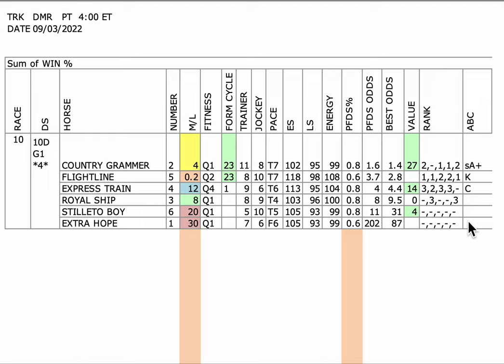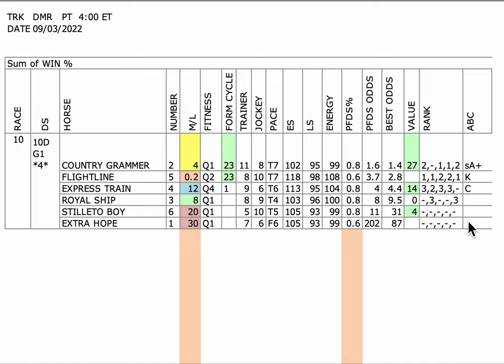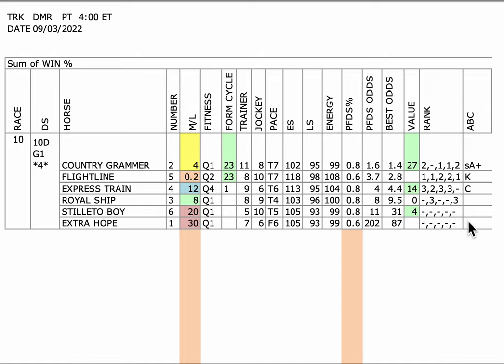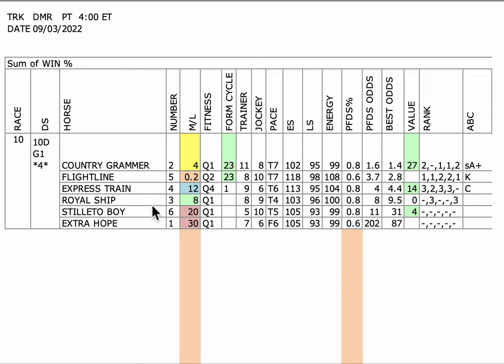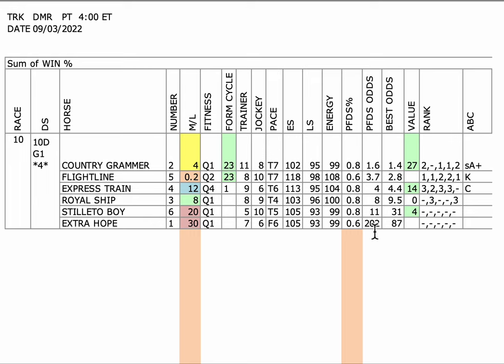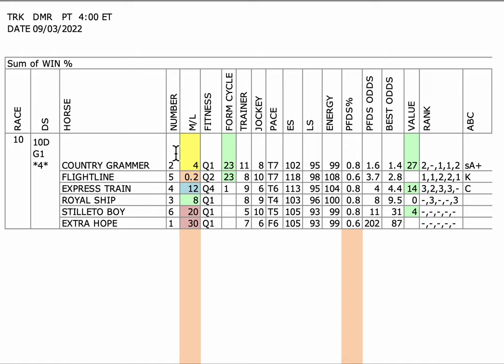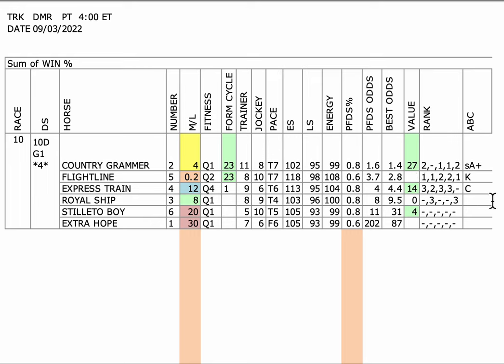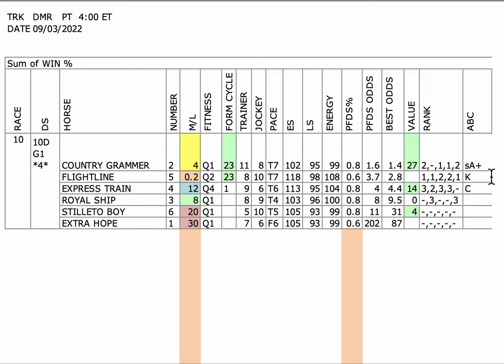Why Charting Horse Value is against Flightline in the Pacific Classic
Jeff Bessa takes a deep dive into the Pacfic Classic, and as someone who was there live for Dare And Go defeating Cigar, he saw first hand that "anything can happen" in horse racing, especially at old Del Mar!

Using his Charting Horse Value, Bessa lays the case against Flightline, especially at 1-to-5. Charting Horse Value includes every race every day! Check it out at Horse Racing Nation